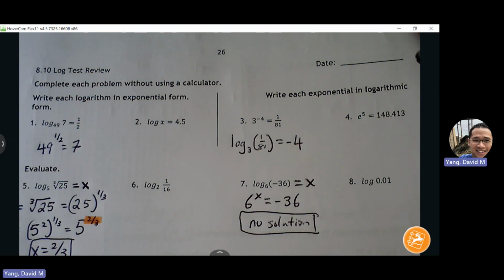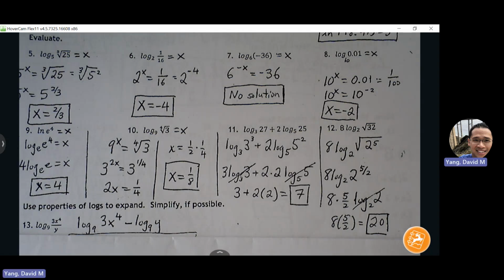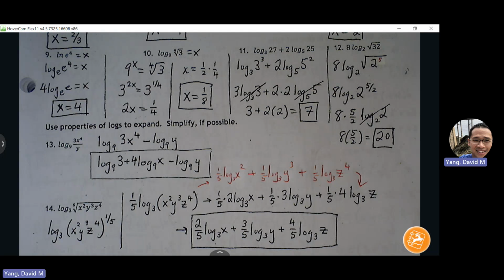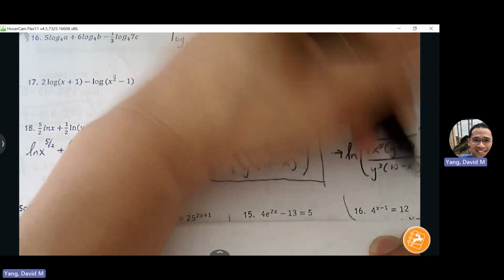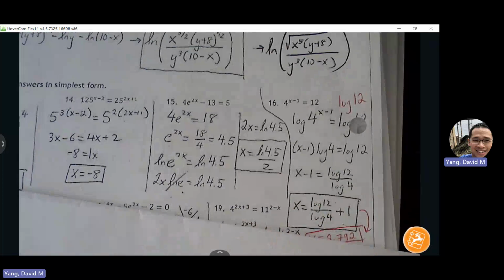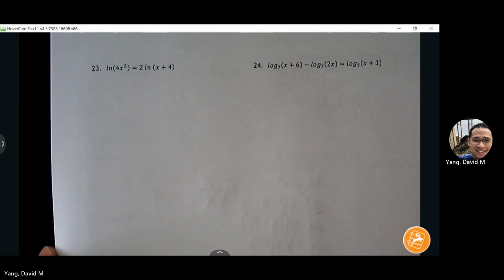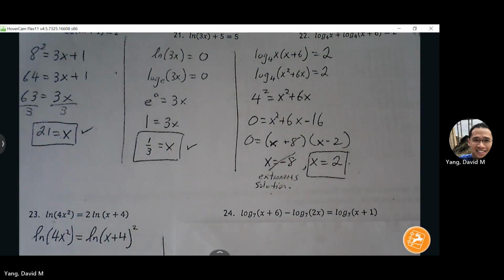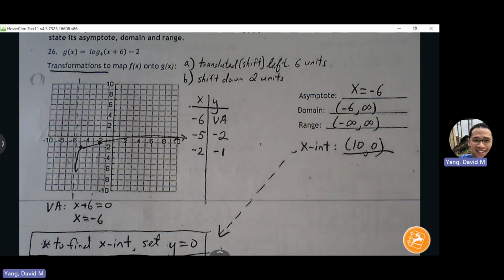10.10 Logs and Exponentials Test Review Day 1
Accel. Pre-Calculus  -  (Tues) May 16, 2023